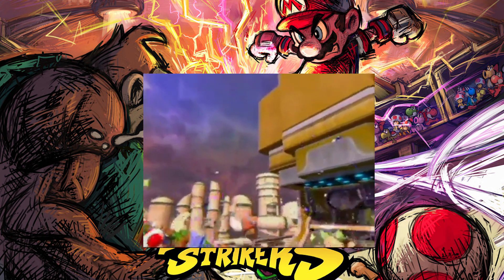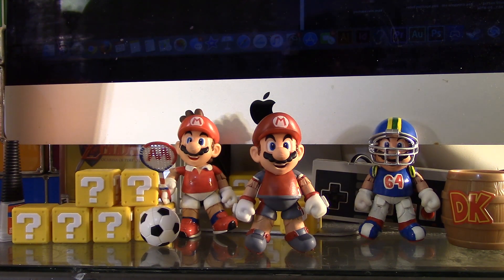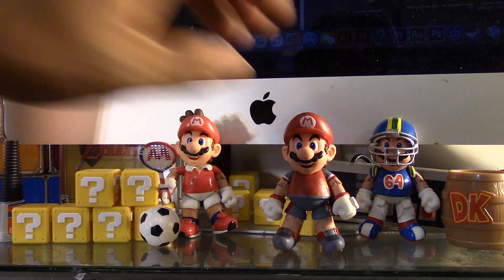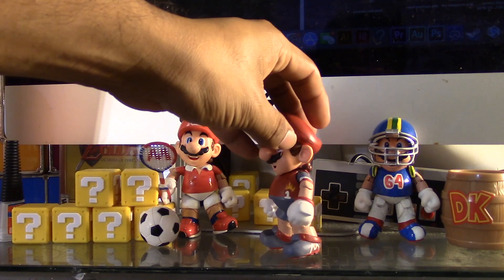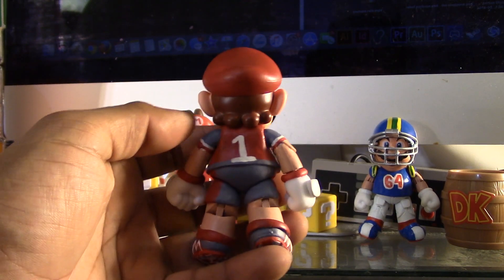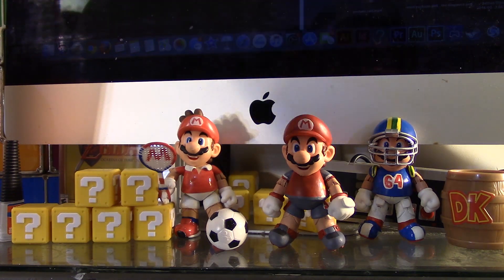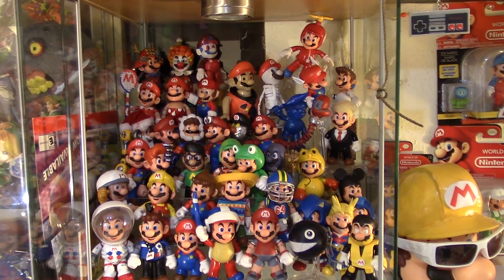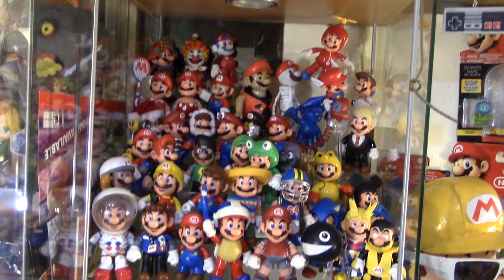Super Mario Strikers (CUSTOM!!) world of nintendo toys Soccer mario custom toys